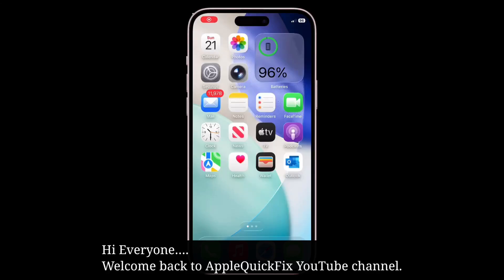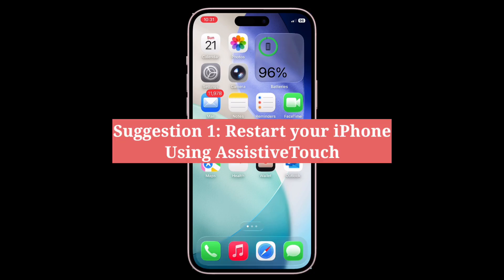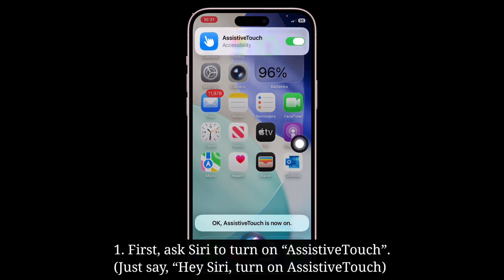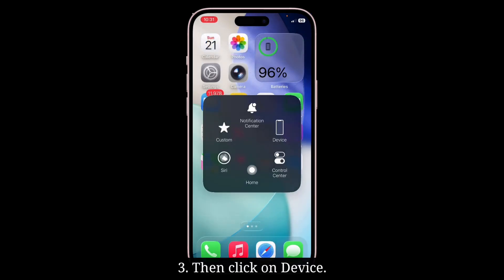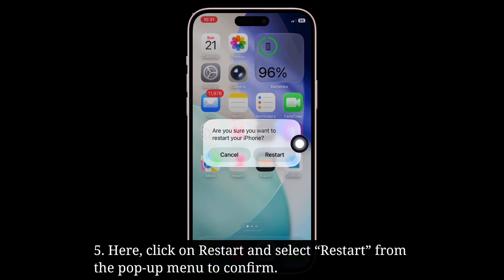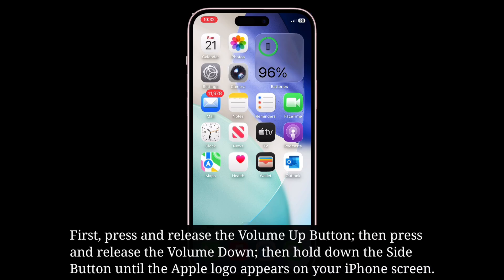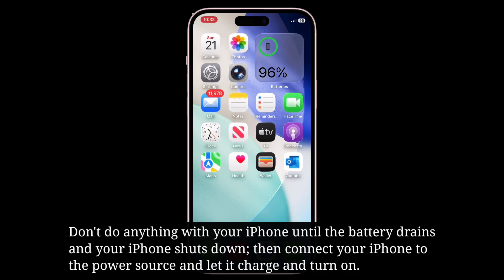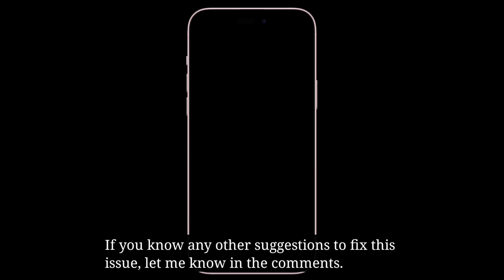Touch Screen Not Working on iPhone 17, 17 Air, 17 Pro, 17 Pro Max (Fixed)